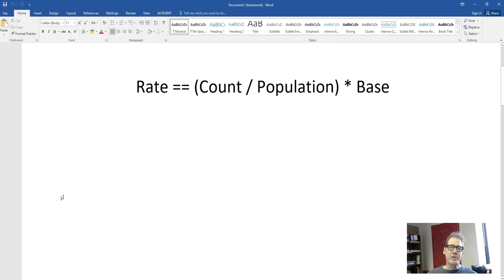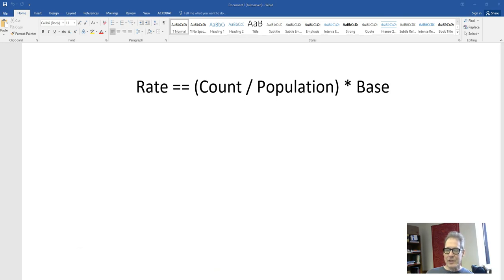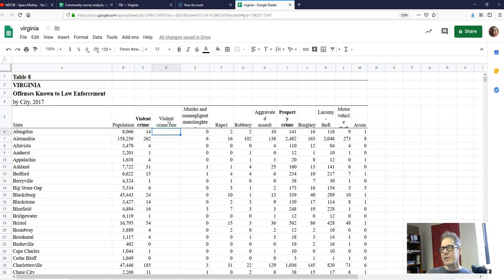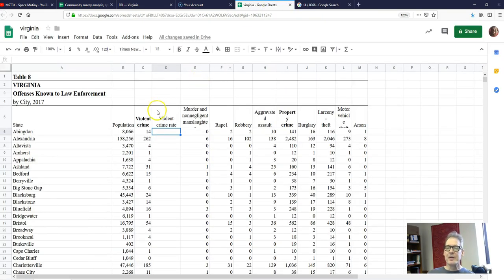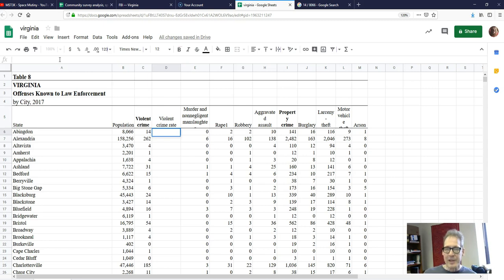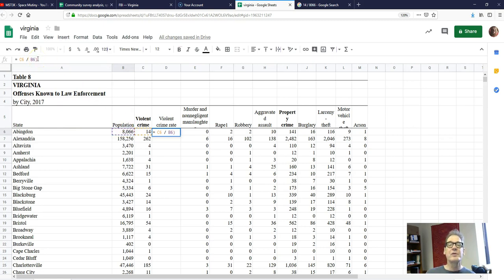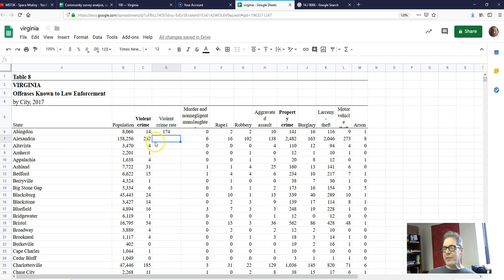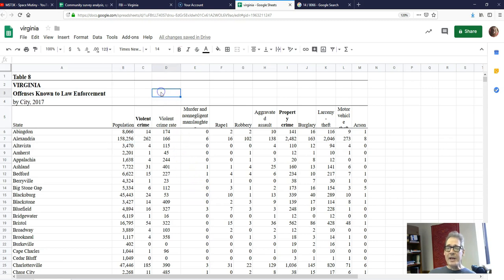Analyze Survey Data in Google Sheets: Calculating Rates